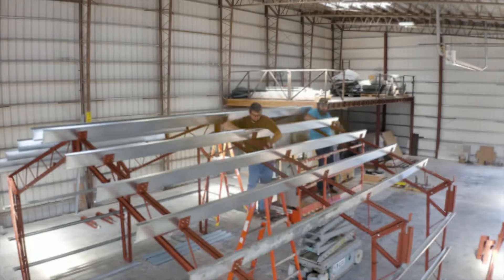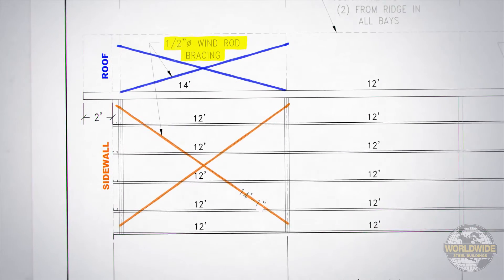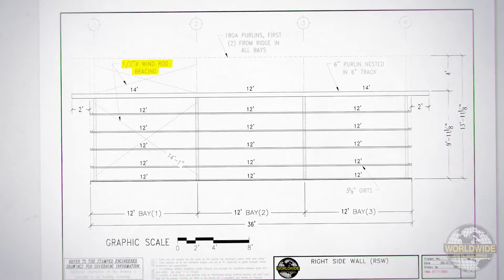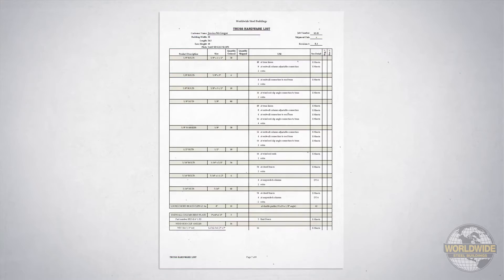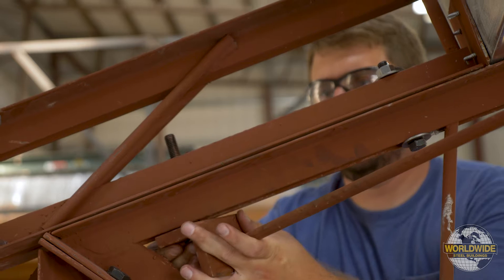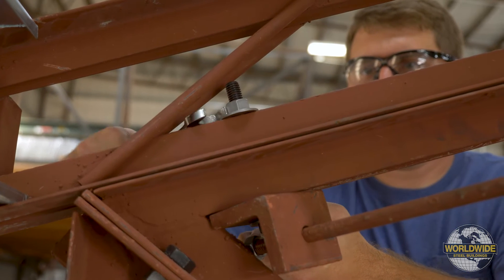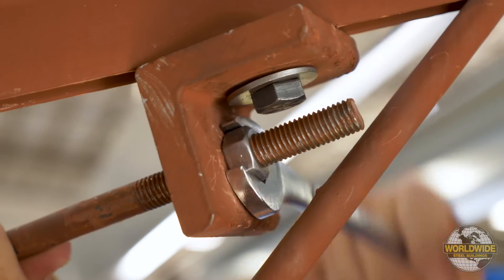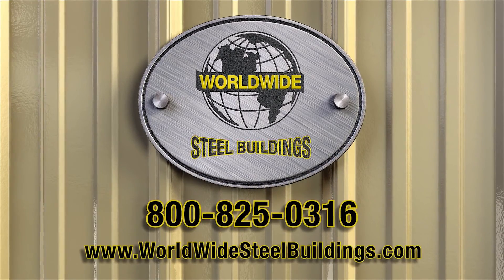Steel Building Construction - Wind Rod Brace Install for Roof - How To DIY Steel Building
Steel building wind rod brace installation is easy with this Worldwide Steel Buildings wind rod brace installation video for the roof.  If you are DIY or a contractor wanting to know the easiest way to install your wind rod braces in your roof, then this video is for you.

Wind rod bracing is required in all steel buildings, and is what gives the strength in the long direction of a building. The amount of required bracing varies by manufacturer and building size. This bracing is made of steel rod or steel cable and reaches from truss to truss, set on the inside of the girts (studs).

At Worldwide Steel Buildings, we believe in putting the power of creation into your hands. Our steel building kits have been meticulously designed with the do-it-yourselfer in mind, offering a seamless assembly process that empowers you to bring your vision to life, one bolt at a time.

When you choose Worldwide Steel Buildings, you choose more than just a DIY metal building kit – you choose a promise. A promise of exceptional quality, cost-effective solutions, and a warranty that reflects our confidence in every component.

Should you ever need assistance, our dedicated building specialists are just a call away, ready to provide the support you need to transform your prefab dream into a steel reality.

and are not meant to be all inclusive.  Industry accepted installation practices regarding all
areas not specifically discussed in this video should be followed.

Only experienced and knowledgeable installers familiar with accepted practices should be
used to assure a quality project.  All safety requirements, whether statutory, regulatory, or
customary, must always be adhered to during the installation of components supplied by
the manufacturer.

Knowledge of and adherence to OSHA and other local codes or laws is critical and is the
responsibility of the installer.